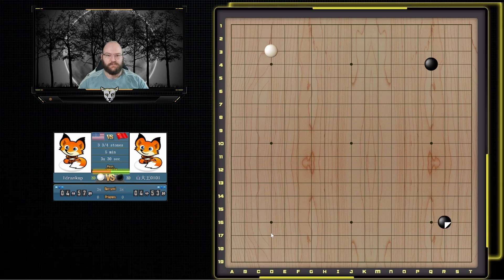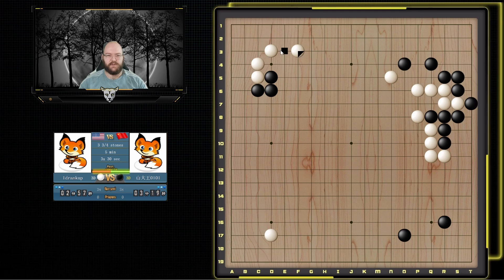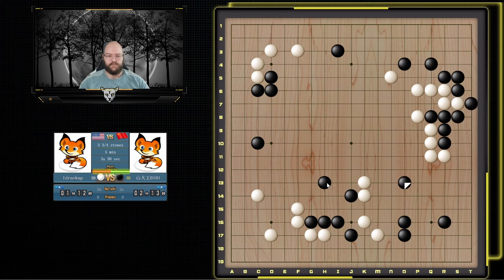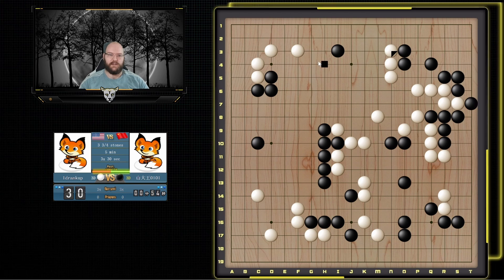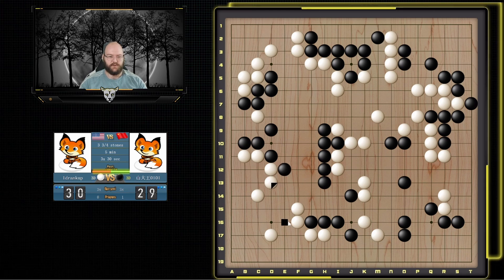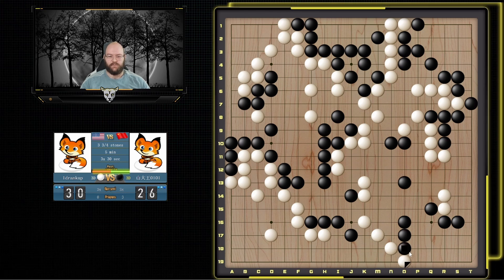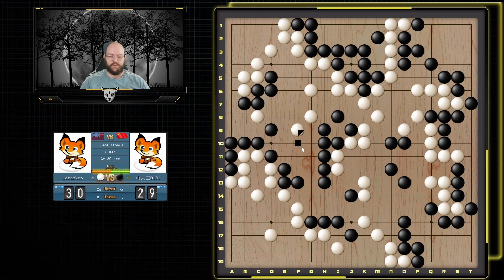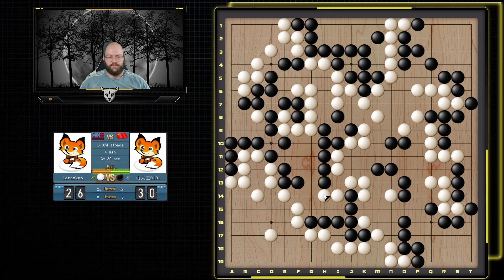3d Rank Up - A Fox Player who Does Not Overplay???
I have a website with more useful info if you are interested
ContrabandGo.com

For some fantastic info on joseki, I strongly recommend Simple Baduk.